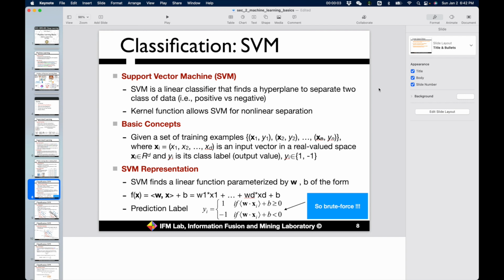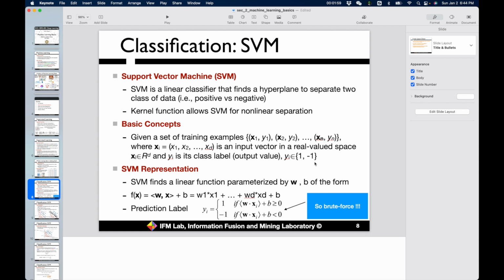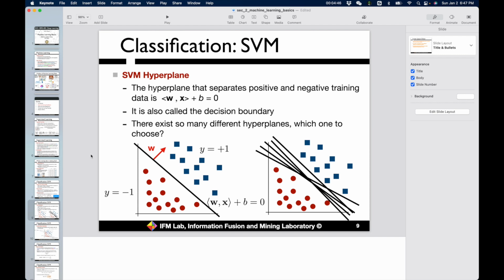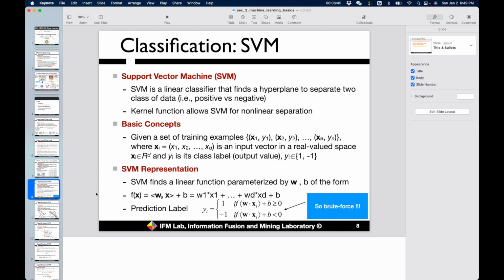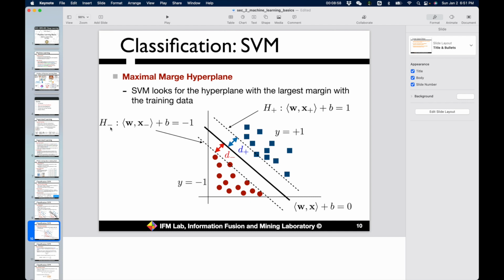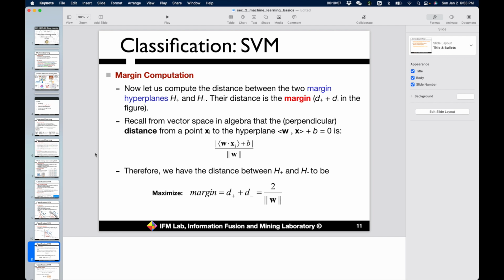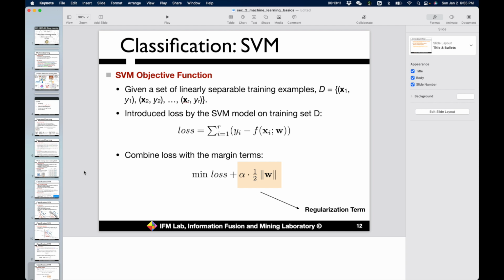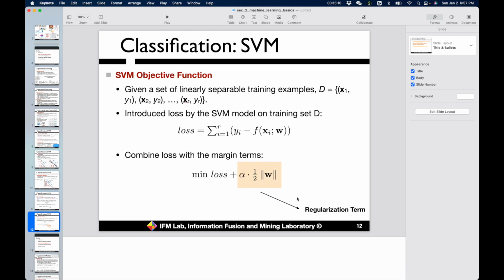ML Basics Part 3 HD 1080p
This video introduces the SVM model for supervised classification tasks.